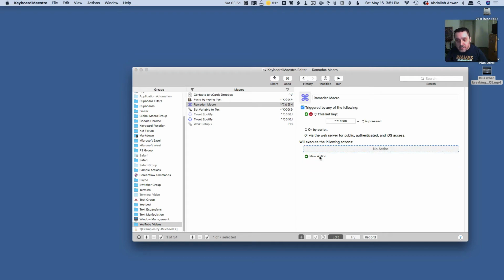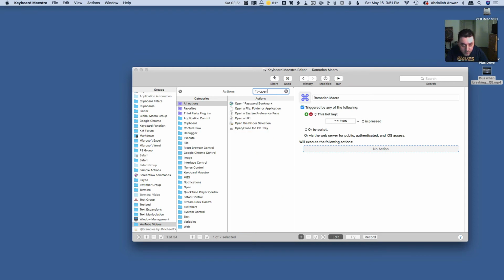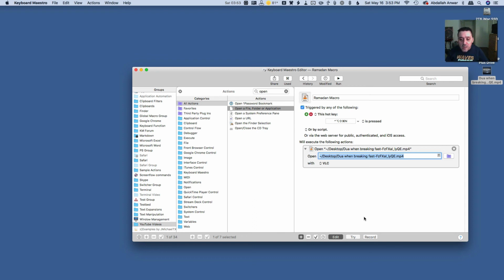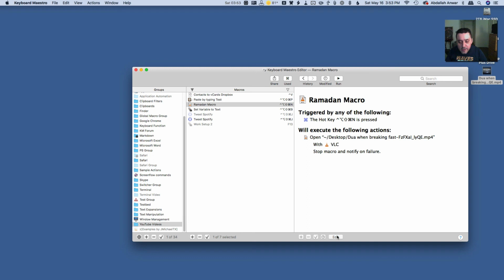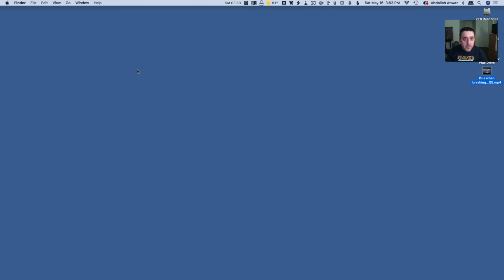A Ramadan Keyboard Maestro Macro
I created a quick little macro that I use every day during the month of Ramadan. Maybe you find it useful enough to follow along and make it yourself?